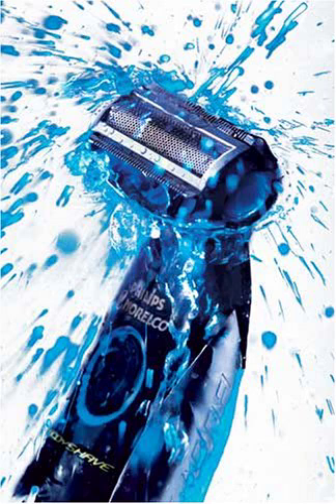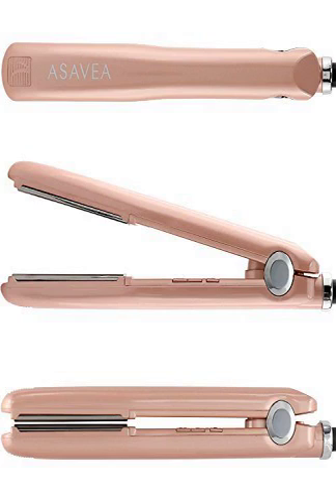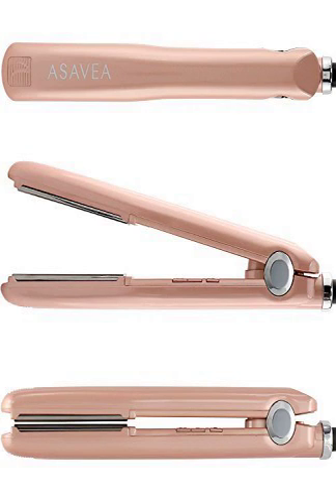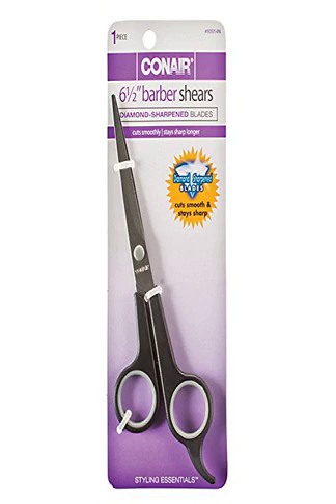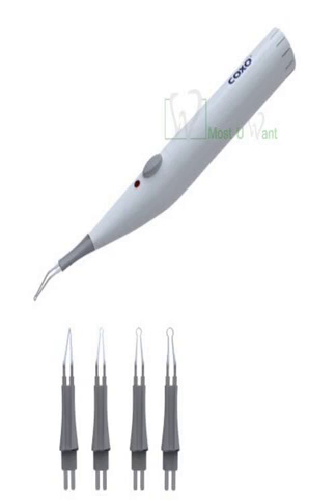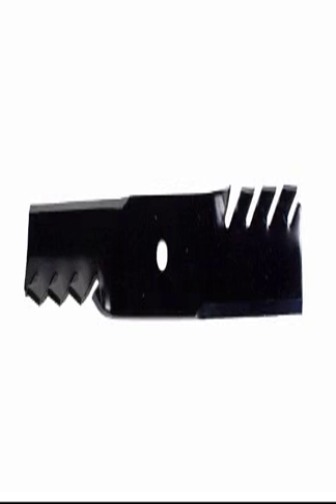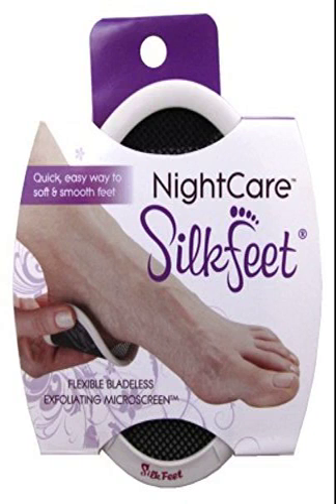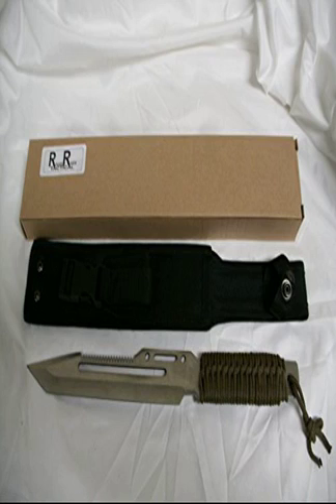25 best safety razor blades for men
1 - Gillette Fusion Proglide Power Blade Refills And Shave Gel - Even the toughest men can have sensitive skin. Thats why this value pack contains everything you need to achieve a close, comfortable shave.

2 - Gillette Mach3 Blade Refills And Shave Gel Value Pack - This value pack contains everything you need to achieve a close shave in a single stroke. A 5-count supply of Mach3 blades plus a mini Irritation Defense Shave Gel for great shaving comfort. Advanced 3-blade technology offers a great shave trusted by men around the world, along with the longevity that comes with razor blade refills.

3 - Philips Norelco BG2020 BodyGroom - Norelco Bodygroom is the all-in-one grooming solution, exclusively for men, that safely trims and shaves all body zones. For below the neck use only.The Philips Norelco BG2020 Bodygroom Shaver is the All-in-One grooming solution, exclusively for men that safely trims and shaves all body zones.

4 - Philips Norelco G370 All-in-1 Grooming System - Philips Norelco's G370 gives you everything you need to define your style in one convenient all-in-one grooming kit. The G370 comes with a full size trimmer, mini foil shaver, hair clipper comb, beard and moustache trimmer comb, nose, ear and eyebrow trimmer and precision trimmer.

5 - Braun 11B Replacement Head - Get your shaver back to 100% performance with the Braun 11b replacement head. Braun recommends changing your shavers blades every 18 months to maximize shaving performance and comfort.

6 - Ultra  Corn Plane Blades - Ultra  Corn Plane Blades
7 - Conair 80014N 6-1/2-" Professional Barber Shears - DetailsDesigned to cut, trim and shape all lengths and textures of hair. Professional results. Stay sharp longer. DirectionsExpert Tips: Clean blades after each use with soft, dry cloth.

8 - Target Training Xpress Workout DVD For Bodyblade Exerciser - Bodyblade Exerciser is unique, unlike any other piece of exercise equipment on the market today.

9 - Credo Solingen Credo Safety Blades - Credo Safety Blades

10 - IIT 80376 Multi-Function Tool Diamond Finishing & Shaping Set - Whether removing grout, grinding brick or smoothing mortar, this 2-Piece set for your IIT multi-function tool can get the job done.

11 - COXO C-BLADE Wireless Gutta Percha Point Cutter Tooth Gum - Wireless Gutta-Percha Heating Cutter   Fast, Precise and Safe Cutting of Excess Gutta-percha Points

12 - Solingen Pedy  corn-horny shaved [10 sheets blade with] - Solingen Pedy  corn-horny shaved - 10 sheets blade

13 - Safe and Sound Lockable Safety Pill Cutter - InstructionsWith the pill cutter on a firm flat surface push the button to open the cutter and carefully place the pill as required between the guidelines.

14 - Norlanya Skin Blade Cleansing Machine, Skin Care Scrubber with - Anion Skin Cleaner uses 3Mhz ultra vibration technology. The treatment is performed to exfoliate the skin, remove dirt,and skin cutin and debris,and reduce the pores.

15 - 6 USA Mower Blades for Exmark 103-6583, 103-6581-S, 103-6583-S, - Blade Kit - 6 Pack

16 - SilkFeet NightCare Flexible Bladeless Exfoliating Microscreen - A revolutionary bladeless exfoliating microscreen removes dry, callused skin without overly abrading sensitive feet.

17 - Norpro Lemon Lime Slicer Wedger Cutter Food Drink Tea - Easily slice lemons or limes in eight perfect wedges in seconds

18 - ANDIS Blade Cleaning Brush 2 x CL-12415 - Sleek Andis Blade Cleaning Brush is designed for cleaning clipper and trimmer blades. With the super soft and nylon bristles, it's also perfect for skin fading.

19 - Remington SP-42 XLR foil screen & cutter blade head - The screen and cutter were ordered together. When they arrived, they were not in Remington packing but in seperate plastic bags.

20 - Silkfeet Bladeless Exfoliating Microscreen  - This easily removes dry, calloused skin from your feet and toes. You use this when your feet are dry, so you can be sitting on a chair or bed-

21 - Silkfeet Bladeless Exfoliating Microscreen  - I get the worst calluses and as a hairdresser have tried every professional and non professional product out there.  This little screen is the most effective tool I have EVER used!

22 - ShearsDirect Black Carving Comb, 1.1 Ounce - Black Carving Comb for redefining shapes, lightweight, great for all hair styles, box of 10 blades included.

23 - Andis 1705 Black Master Limited Edition - These limited edition hair clippers by Andis are ideal for all around hair cutting and tapering.

24 - New FEATHER Professional Blade Artist Club PB-20 20blades x - Feather professional blades will fit any of the artist club razors. Manufactured to the highest quality standards, and designed for professional use,

25 - Rogue River Tactical Fixed Blade Outdoor Hunting Knife, Silver - This is a decent knife, but seems to be more on the side of collectible than functional. It's 14 inches overall length, with the blade portion about 8 inches long. T